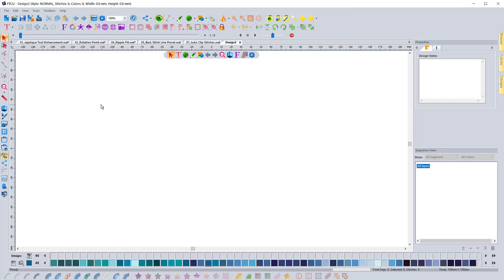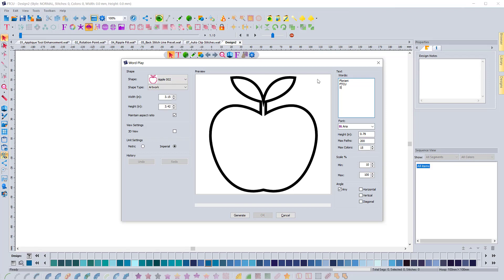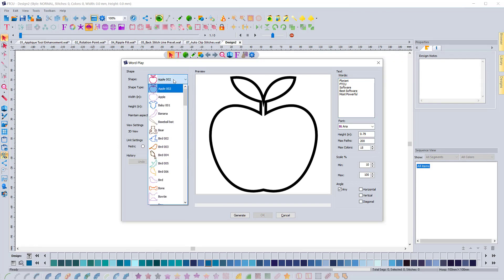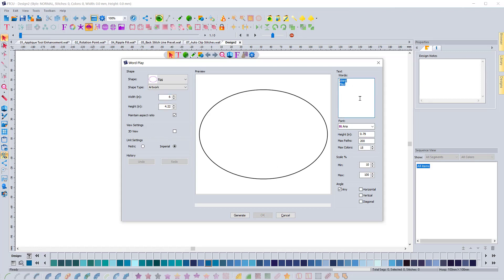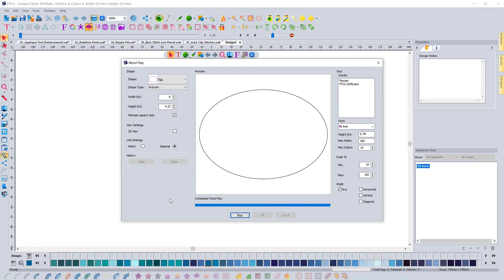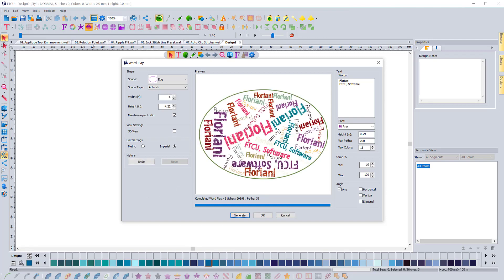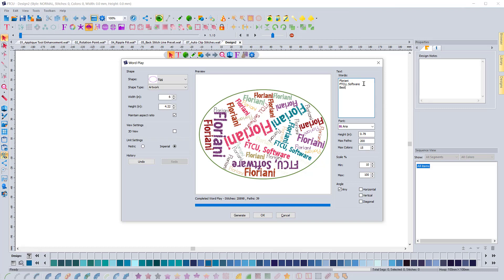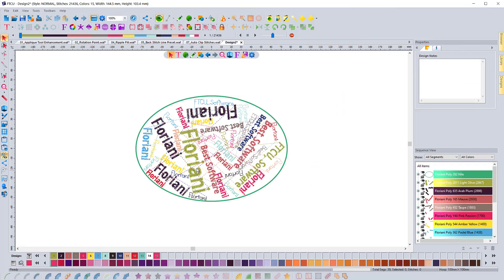13. Word Play Enchancement (Build 3776 6/12/21) | Floriani Total Control U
In this video, I show you the new Word Play Enhancement inside the Floriani Total Control U (FTCU) embroidery digitizing software.